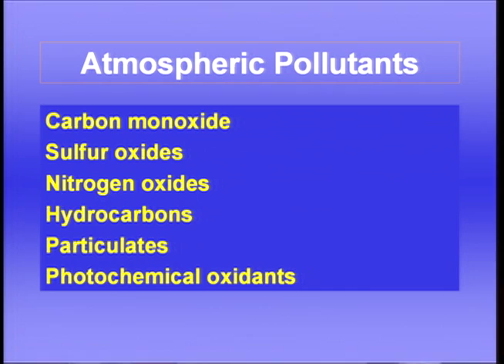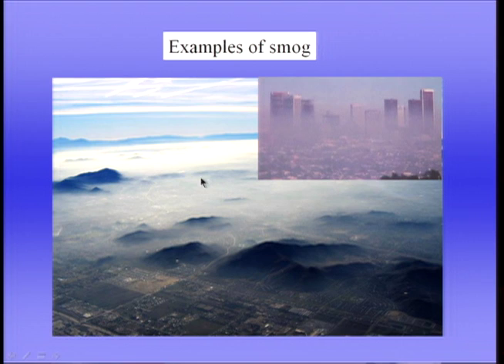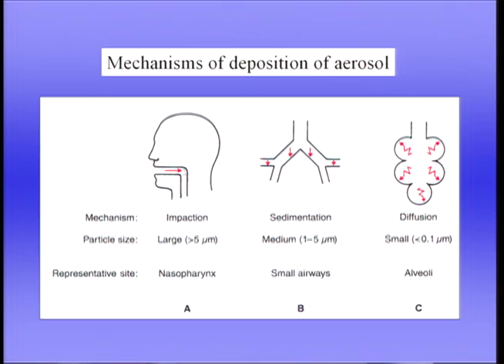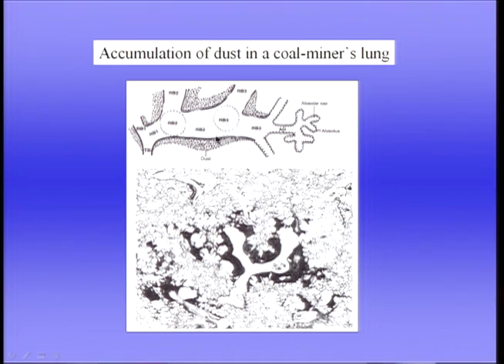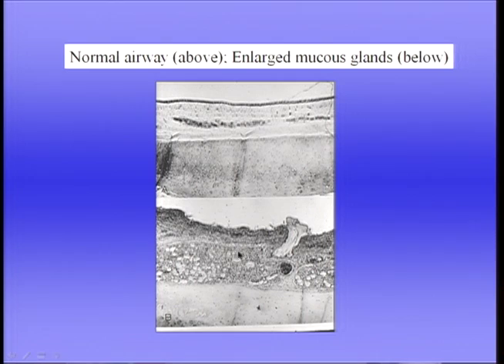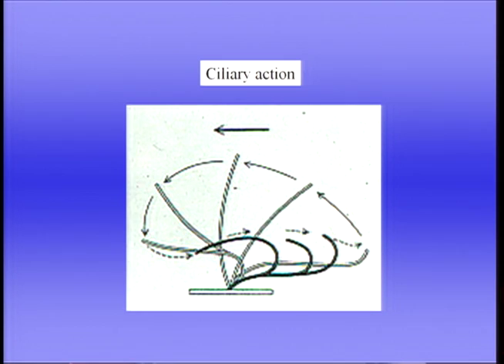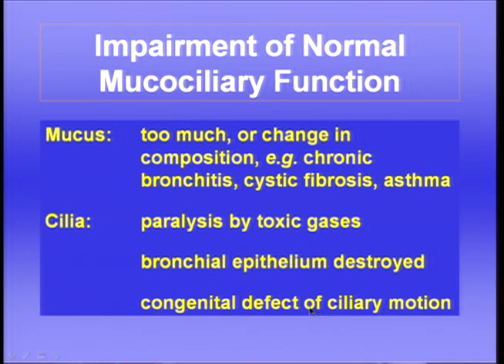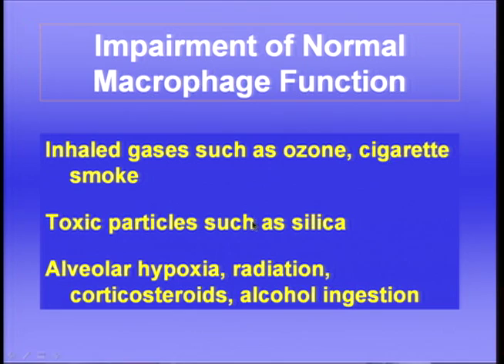Defense Systems of the Lung